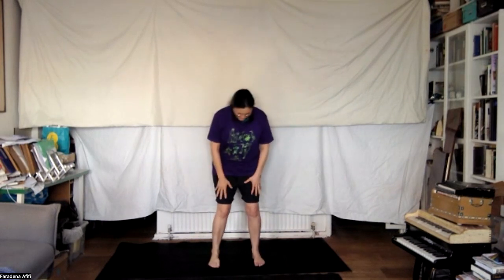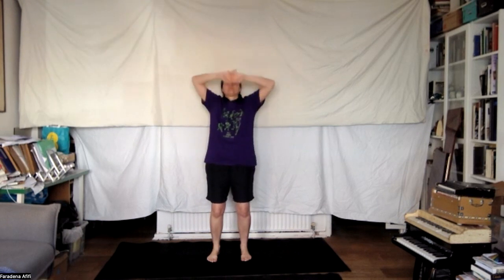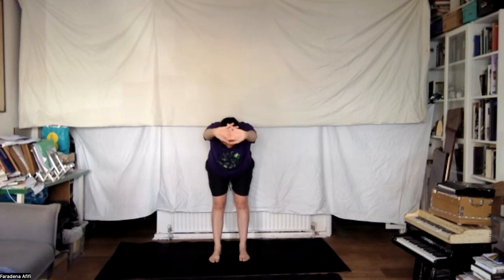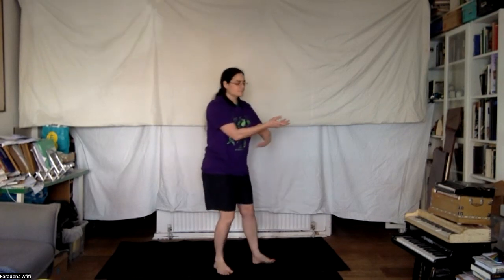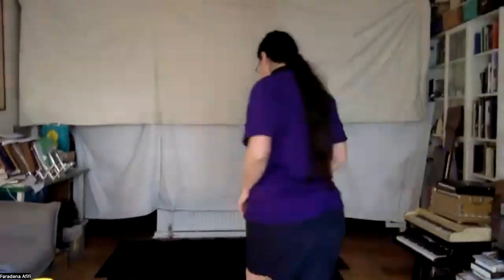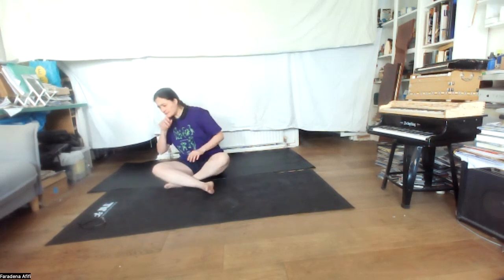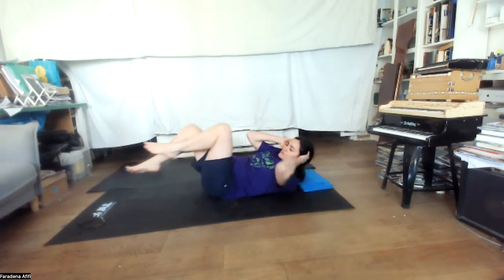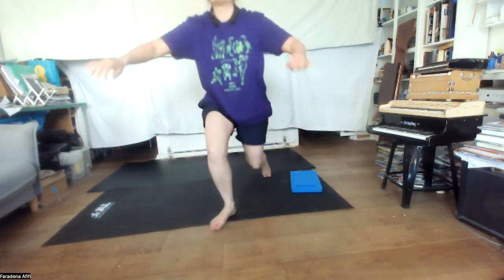T'ai Chi Fitness 8.3.2024 International Women's Day edition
Loosening, Rolling, joint mobilisations, windmills, dragon serves teacups, iron butterfly, Garuda spreads its wings, stomach exercises,  stretching, health dance.